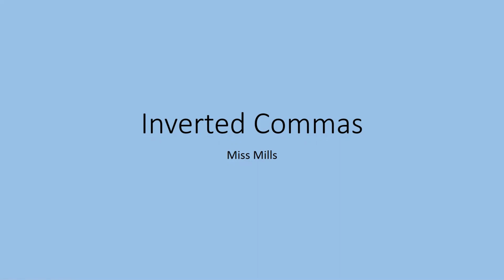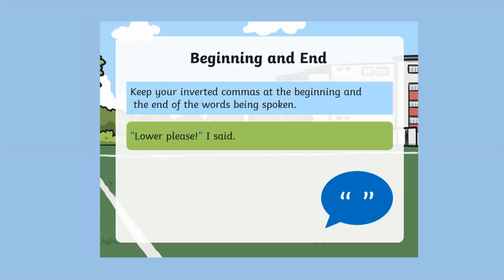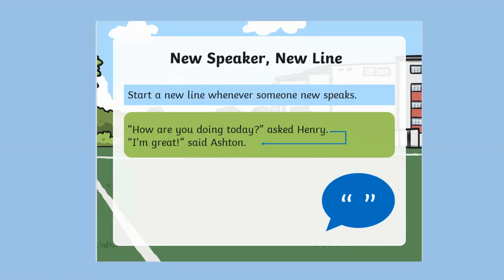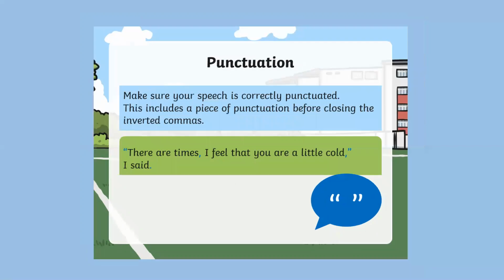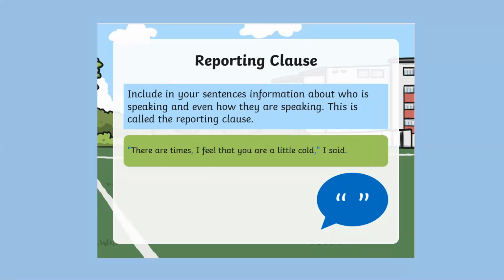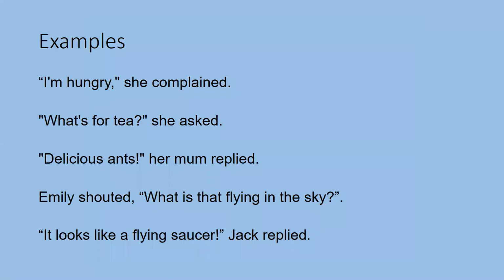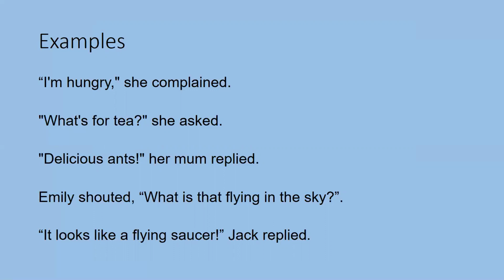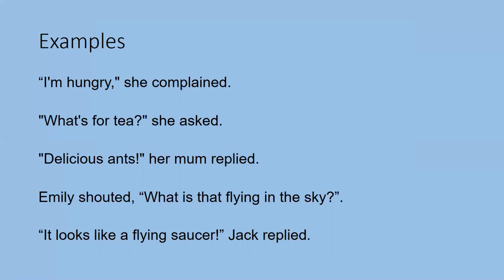Week Six Year 3 Using Inverted Commas Miss Mills